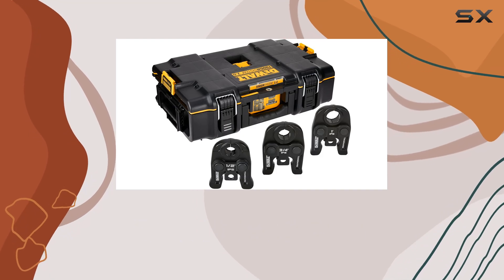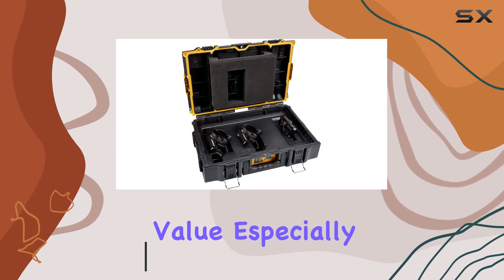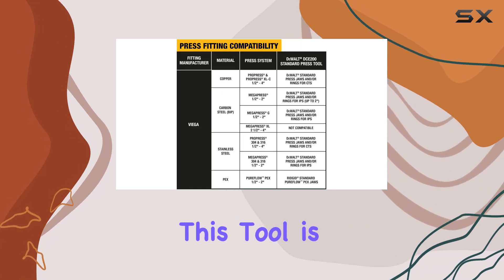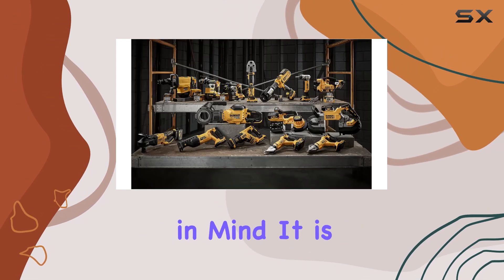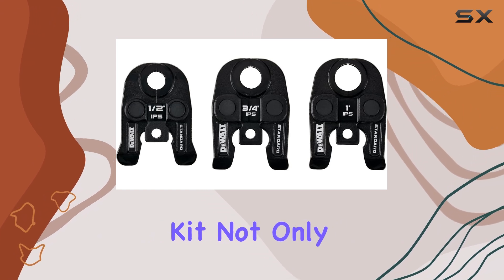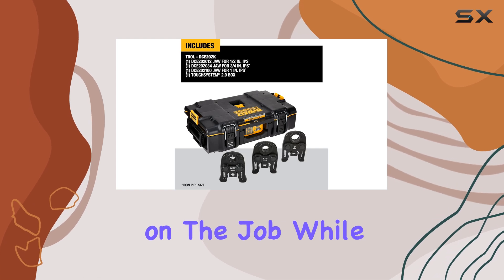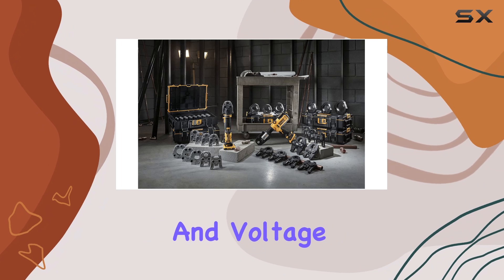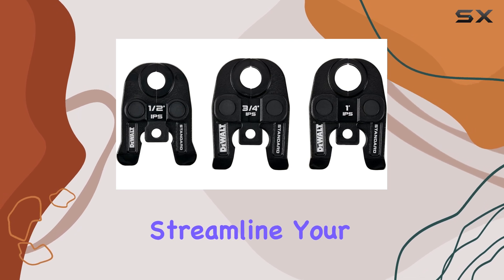DEWALT Press Kit Tool Kit: The Best for Pipe Pressing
0:00 Intro
0:07 Review

Things that we mentioned in this video:
DEWALT Press Kit Tool Kit : B09ZF4CJWM